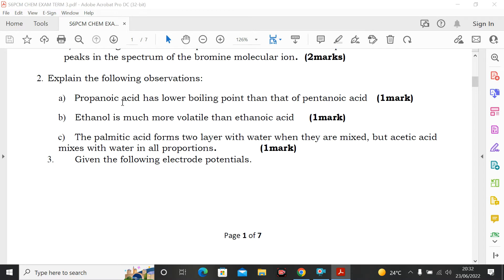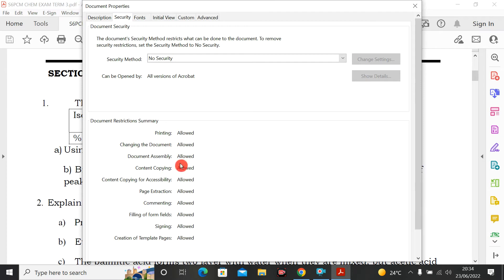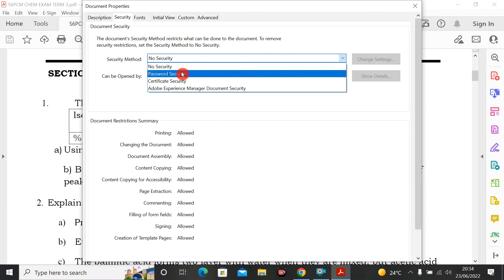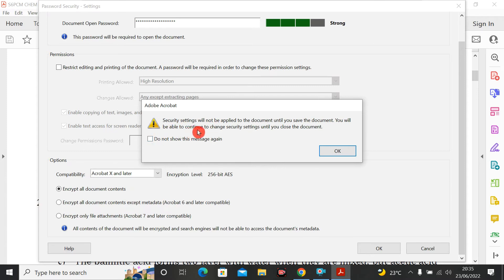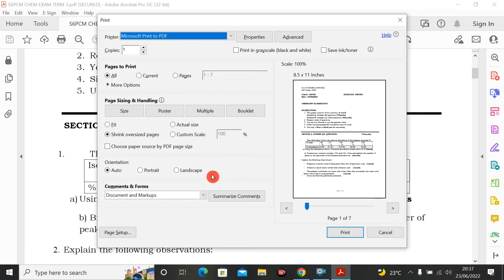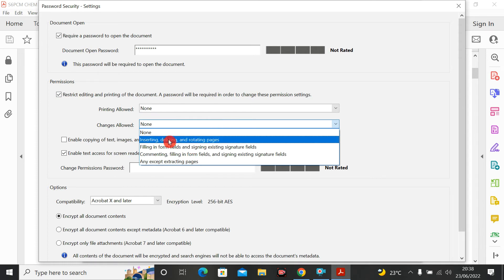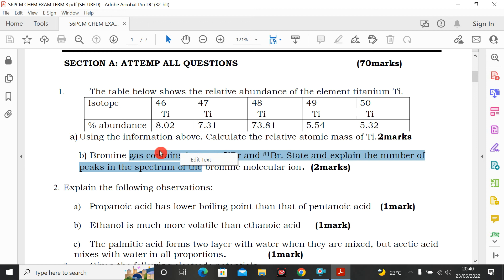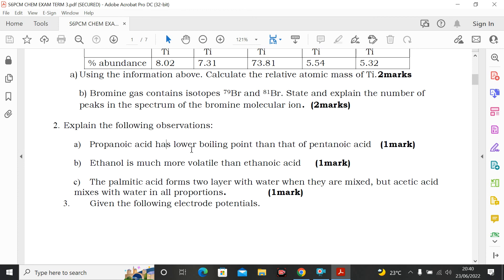HOW TO PUT RESTRICTIONS ON A PDF FILE | RESTRICT EDITING, PRINTING AND OPENING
With this video you will learn how to avoid Editing, Printing and Opening a PDF file using Adobe Acrobat Pro.